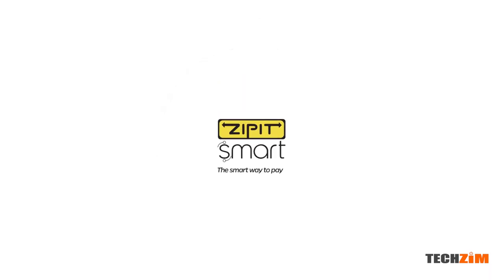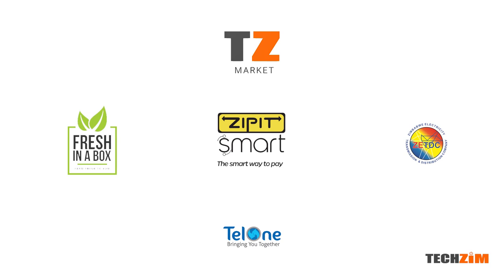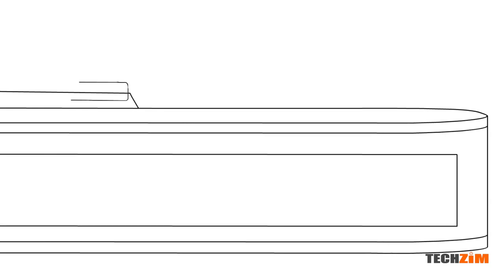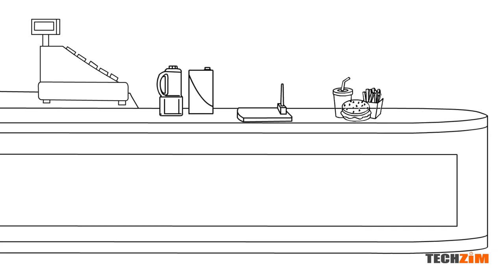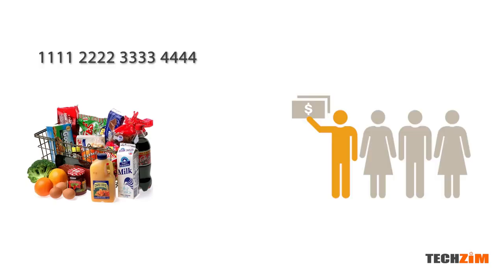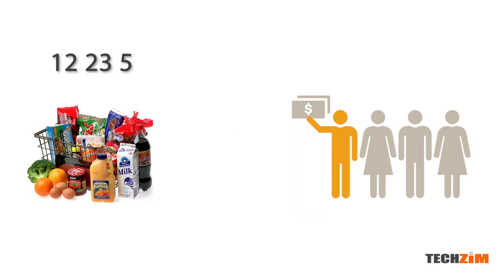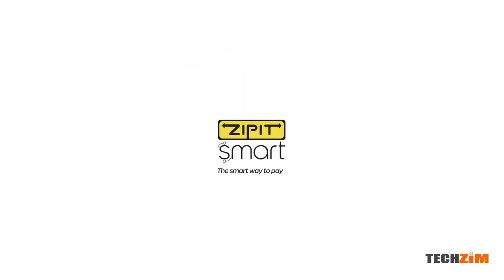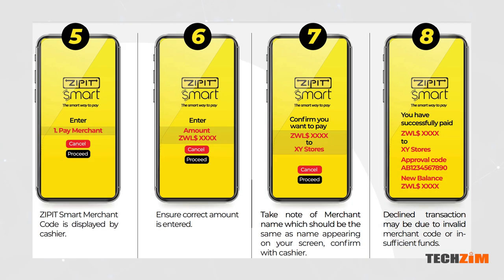Zipit Smart brings EcoCash features to your bank account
Zimswitch is about to give ZIPIT an upgrade and new features include merchant services as well as cardless transactions. In this video we get some 1st impressions of how it all works